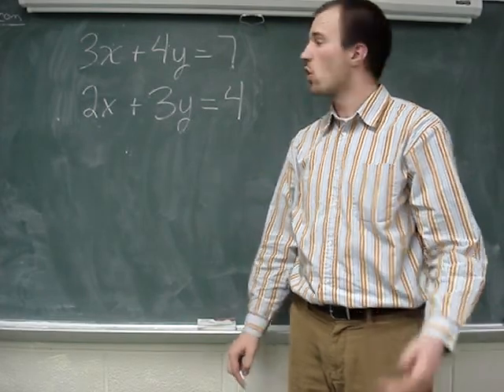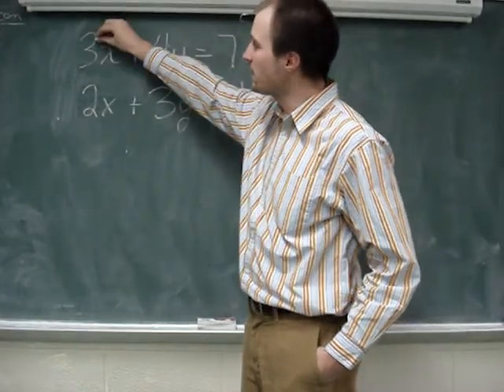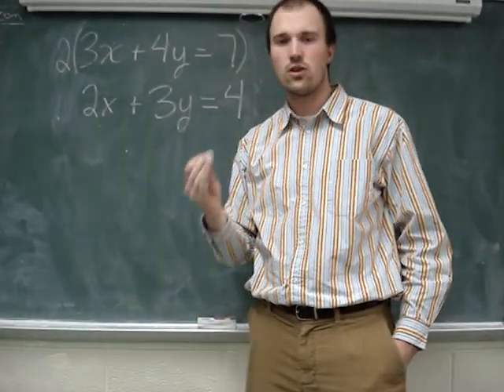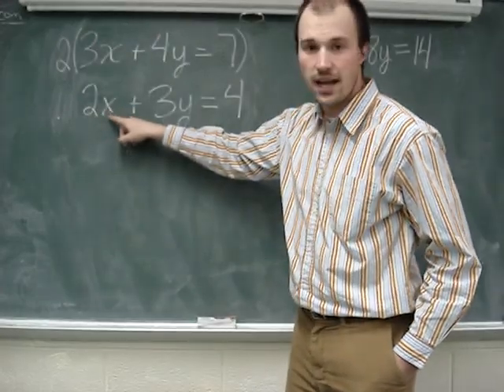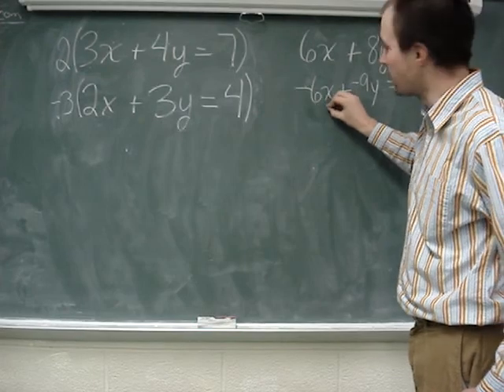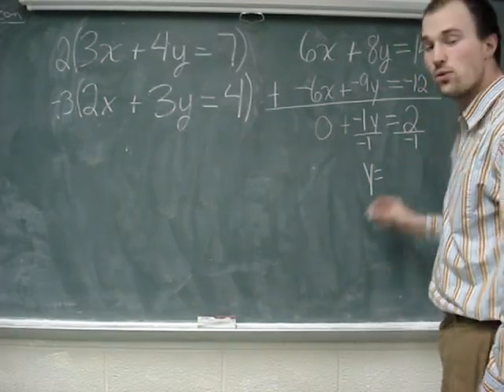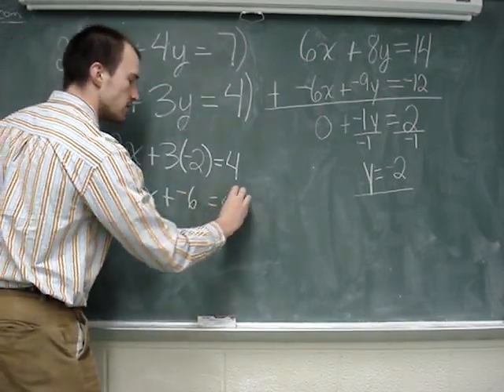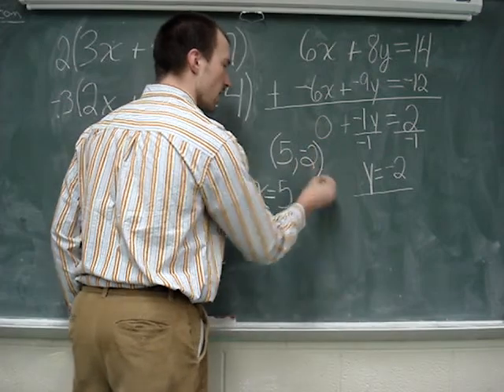Solving by Linear Elimination (Combination)